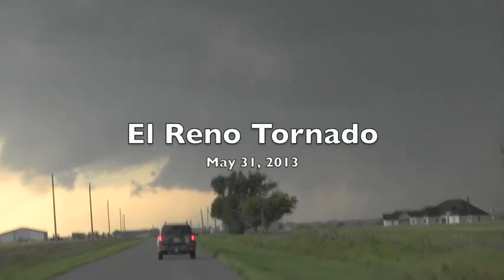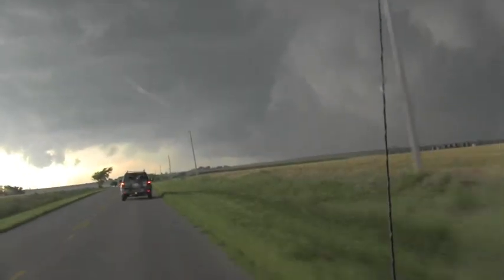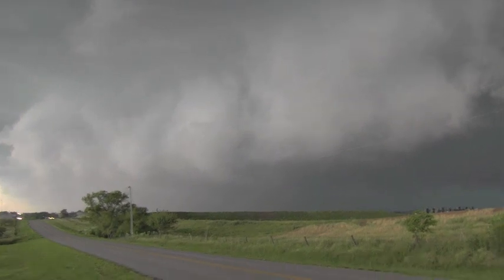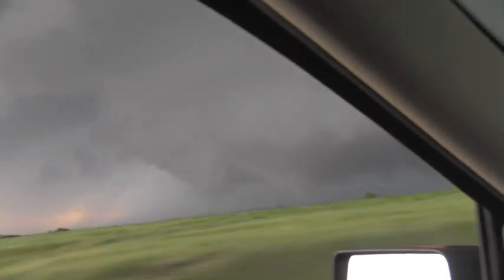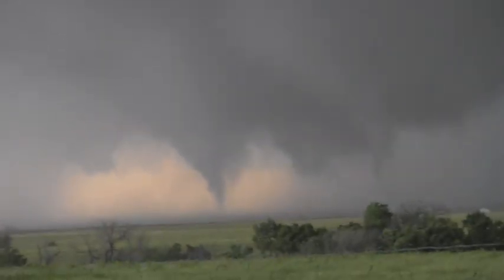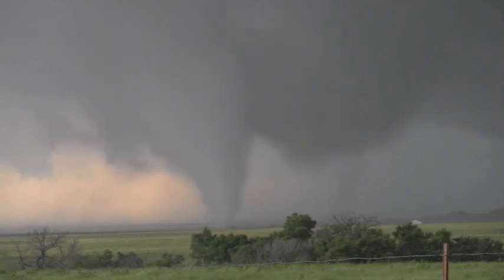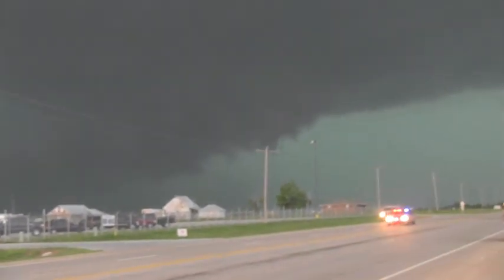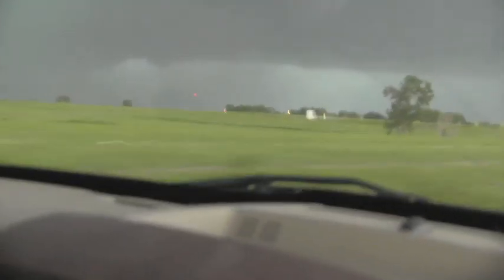El Reno, OK. World's Largest Tornado Ever - May 31, 2013 - Storm Warn Now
Bill Ford and Jimmy Story capture the May 31, 2013 El Reno, OK. Tornado. Largest tornado ever recorded at 2.6 miles wide. Bill Ford is a founding member of Storm Warn Now. @mikecaseytornado